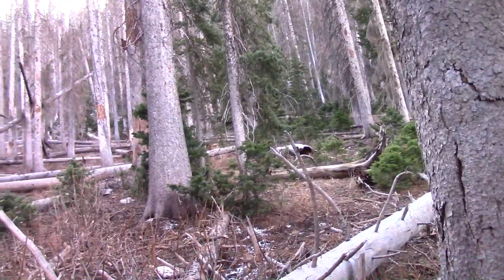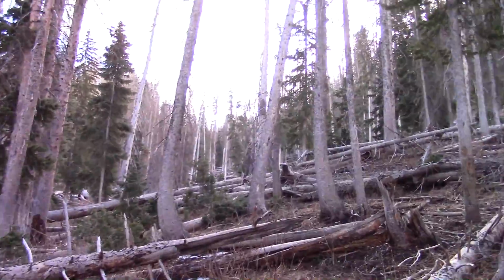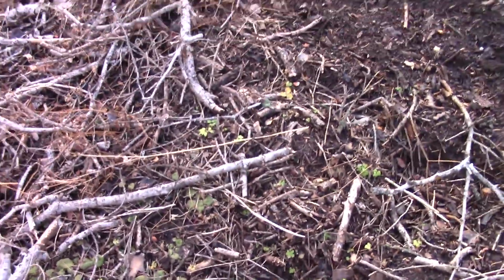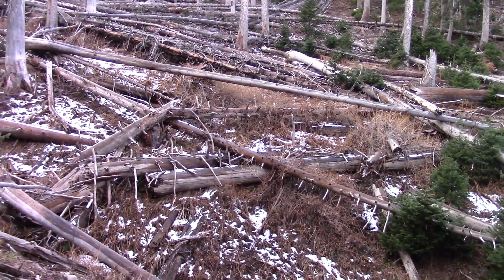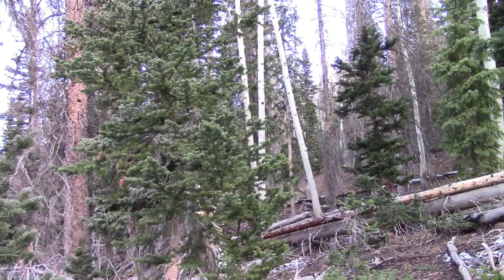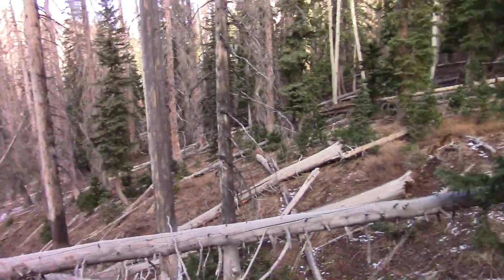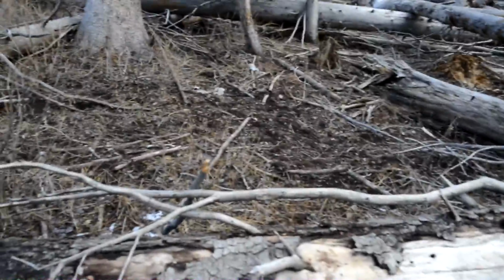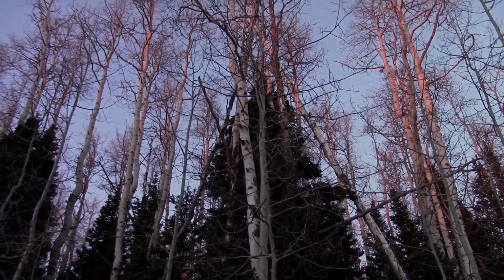Tree Cemetery - The Foreboding Forest Part 2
Well, the action is a little slow on this set of two videos, especially the first one. I shot more footage than I have in the past, so you have more scenes of me hiking. On these longer videos I like to provide a timeline so you can skip around to some things of potential interest and try to stay awake. However, if you are trying to fall asleep, I recommend watching these straight through in the evening, you are sure to eventually zonk out. Zzzzzzzzz.

Timeline:

0:00  Some type of impressions compared with size of my foot (shoe dimension is 5" x 12.5")
1:39 coming up on a couple tree X's
2:19 Tree X
3:06 Another tree X
6:20 Ground made lumpy by a mole
6:31 A dead mole
8:40 Possible arranged trees on the ground
9:01 'Tree armageddon'
9:34 Freshly downed tree, broken pieces, trunk down & sandwiched between two trees again
10:33 Discussion about trees falling between two close trees
11:14 Some type of impression
11:33 'Tree apocalypse'
13:15 Overlooking the final destination
14:12 Dung
18:10 Enclosed area
19:19 'Fortress' of solitude
19:33 Downed trees laid out around standing tree - triangular pattern
19:51  Broken tree standing with downed trees laid out tightly around it
23:19 Discussion about dead trees & the little pines starting to grow out again
23:53 Switching over to the still camera for video since the battery was very low on the camcorder
24:51 Little enclosed wallow-like area
25:27 Back to the aspen area
26:43 Talking about a little stand of pine trees at the top of a hill with aspens below. Almost no deadfall on the hill except right at the top to block entrance to overlook
26:52 Tree blocking path & narrow entrance
27:09 Hill overlook wallow
28:07 Another boxed in area
28:32 Theorizing about small pine stands at the top of hills in this drier area. This area is drier than Payson Canyon proper. Does bigfoot scatter pine cones at the top of otherwise semi-barren hills to offer cover and concealment behind younger, thick pine stands?
29:02 Heading back - Sun setting
29:19 Some aspen trees leaned to surround a triangular pine tree